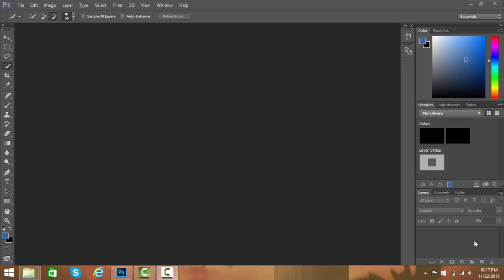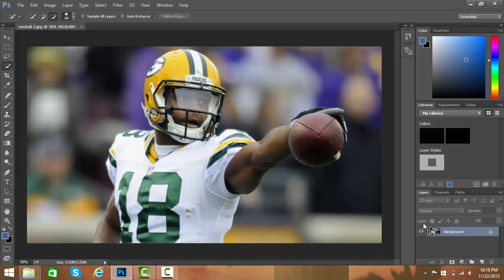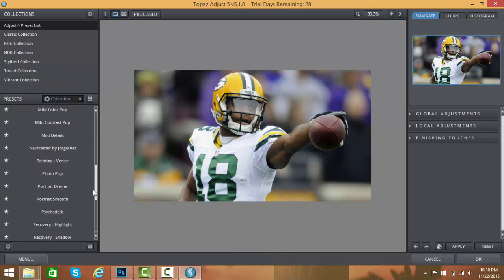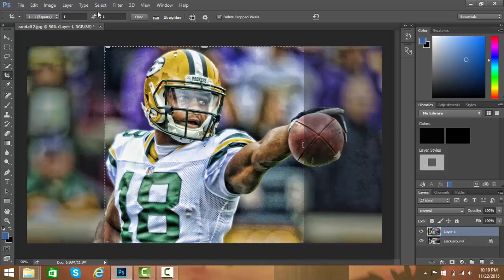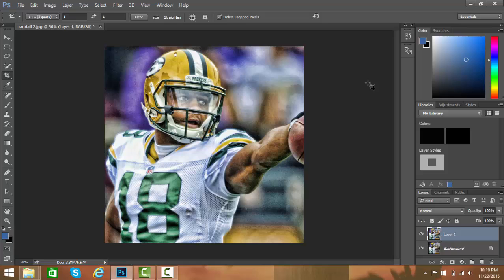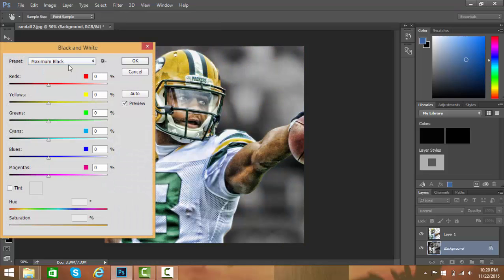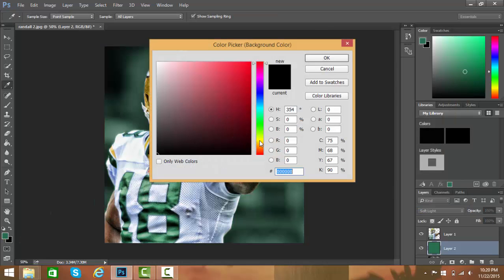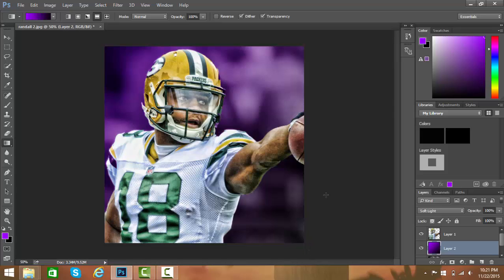How To Make A Sports Edit On A Computer For Free!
Hey guys! So today i decided to show you how to make a sports edit for 100% free. All you need for this is Photoshop and Toapz Labs!